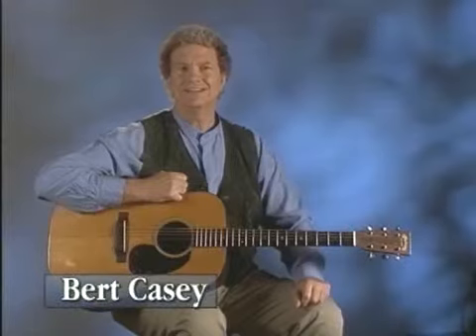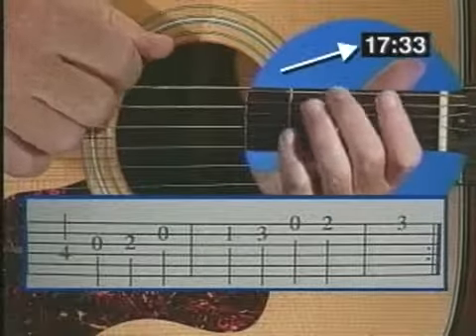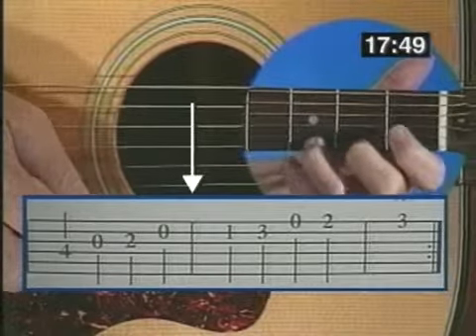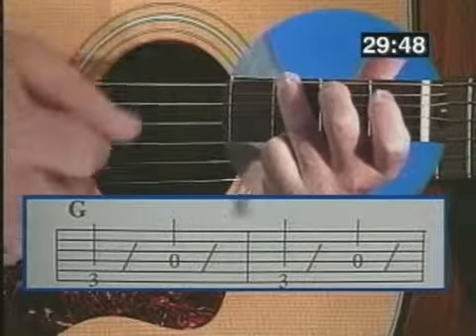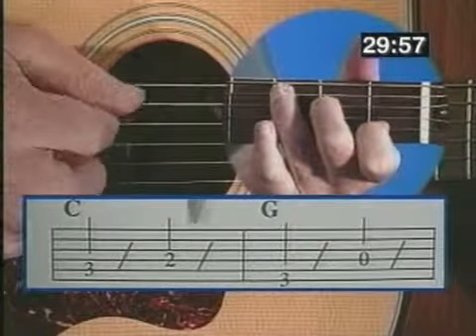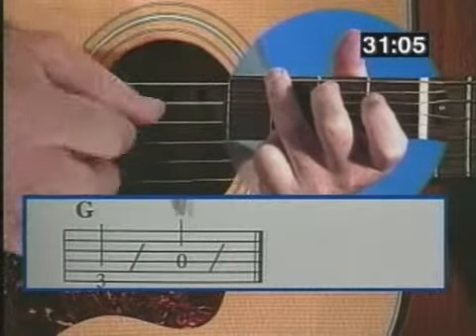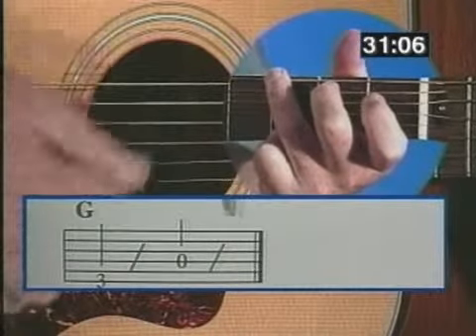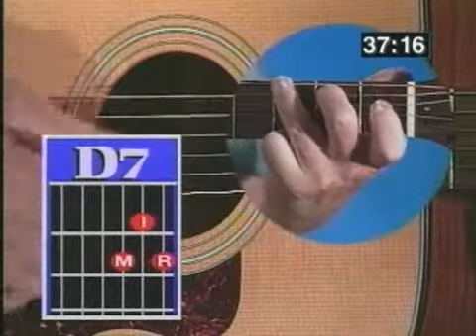beginner acoustic guitar lesson dvd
Introduction to Acoustic Guitar DVD & Video by Bert Casey covers the material in the Acoustic Guitar Primer Book. It is aimed at the beginning acoustic guitar student and contains all the information needed to learn how to play guitar. It covers all the basics (proper hand positions, tuning, scales and rhythm using chords & strumming, bass notes and bass note runs). It utilizes many closeups to show proper hand position and technique. Our unique split screens show both hands in detail and utilizes onscreen tablature for all of the music, with a bouncing ball type pointer showing each note as it is being played. There are 14 familiar songs you can play and sing along with. This course has proved to be immensely popular.